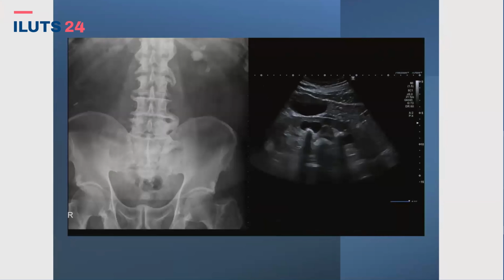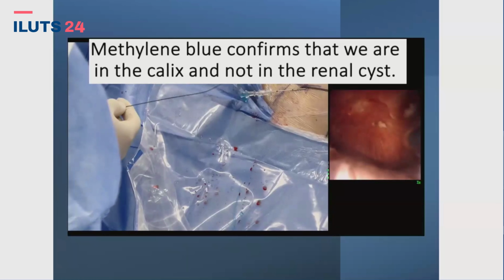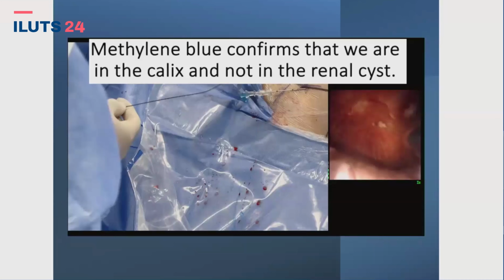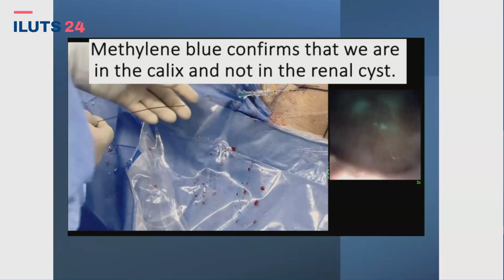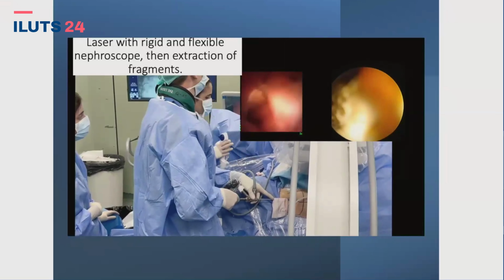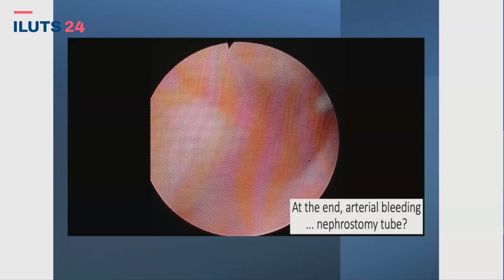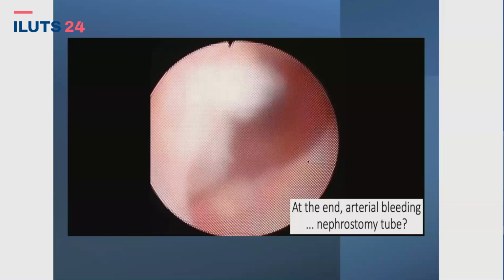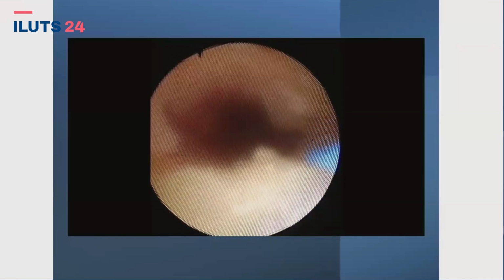ILUTS24: Round Table. Special situations in PCNL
Moderator: Dr. Oriol Angerri Feu

Panelists: Drs. Marcos Cepeda Delgado, Davide Perri, Alberto Budía Alba, Daniel Pérez Fentes and Ioannis Kartalas Goumas